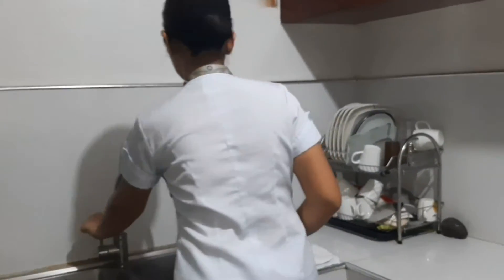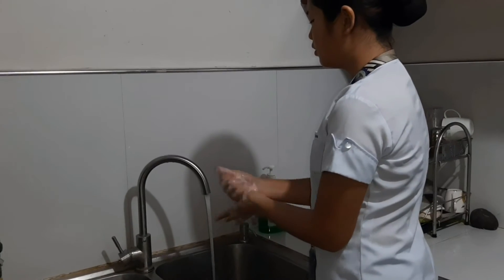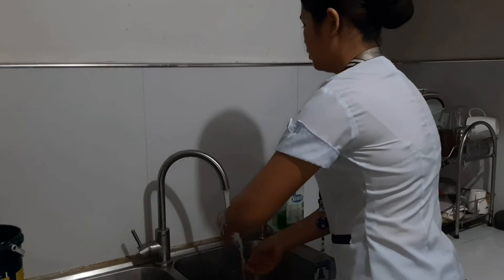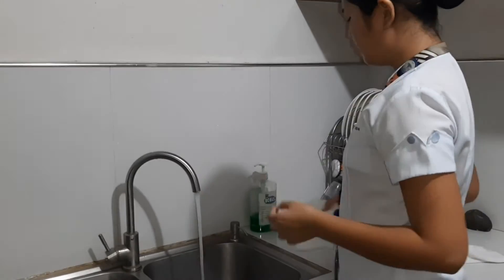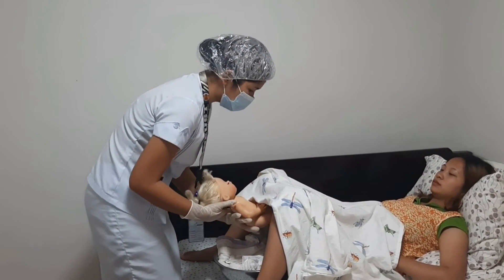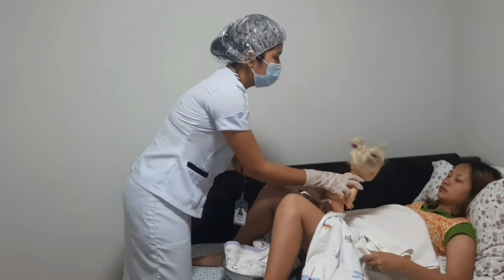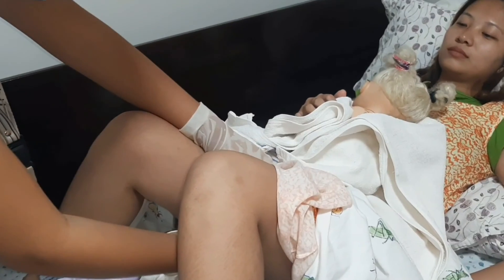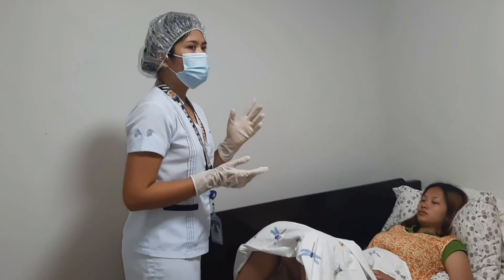Normal delivery (RetDem)